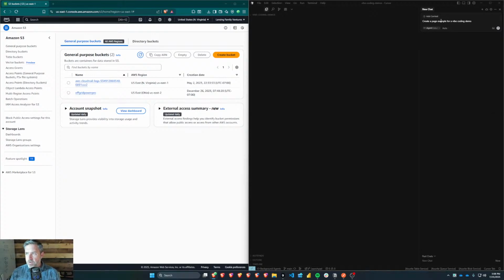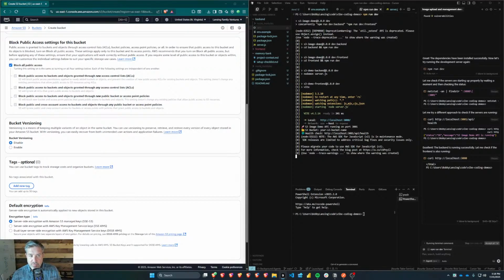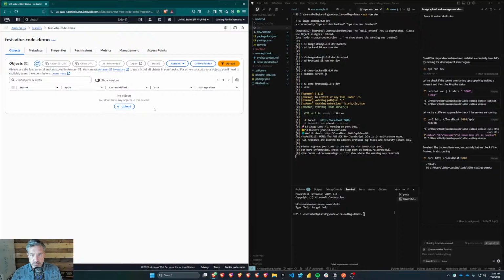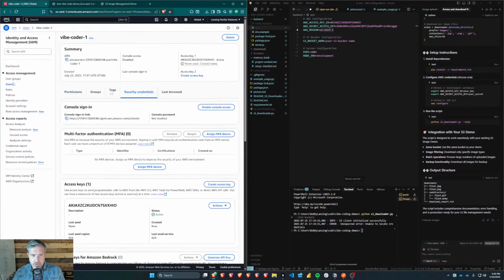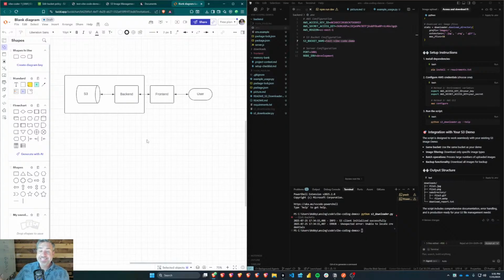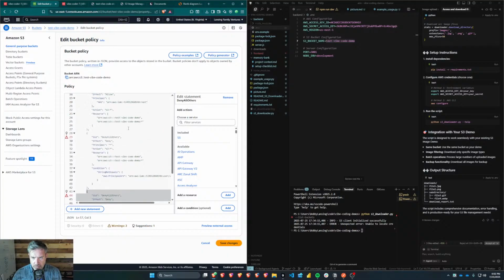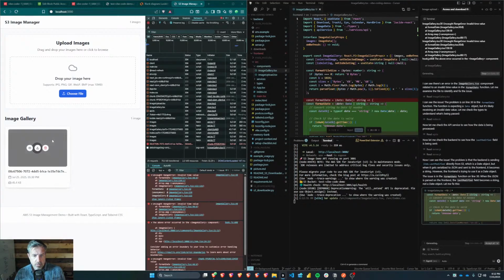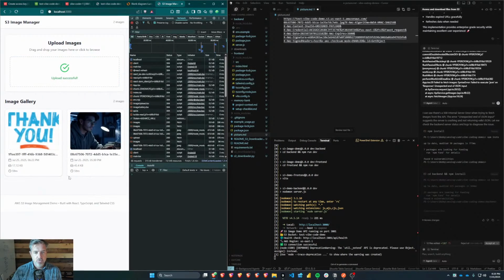Urgent Vibe Coder Alert: Secure your S3 Buckets!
Vibe Coding? Need help securing your assets? Watch this stream where I show how to accomplish this.